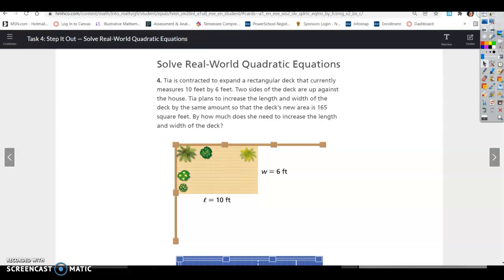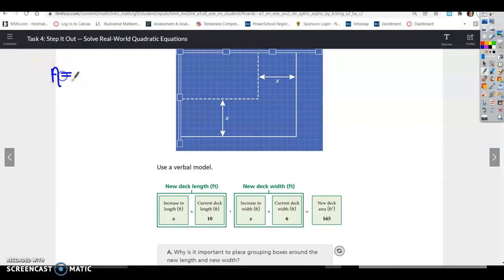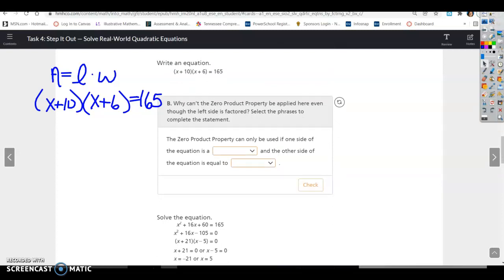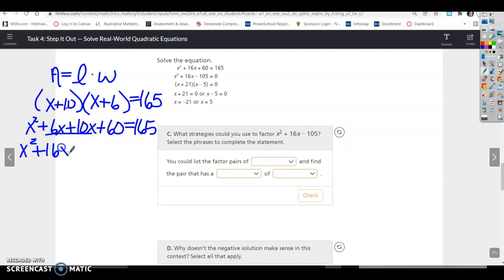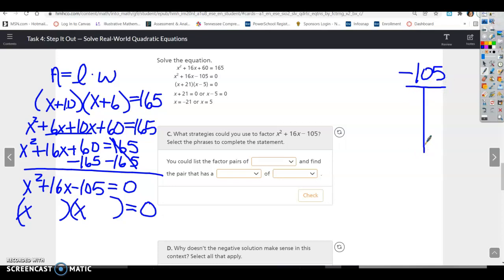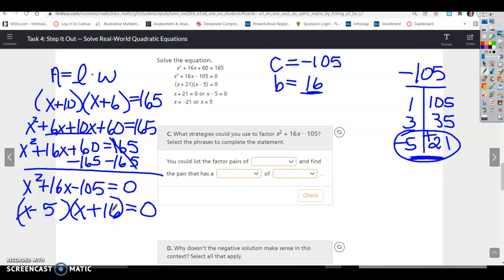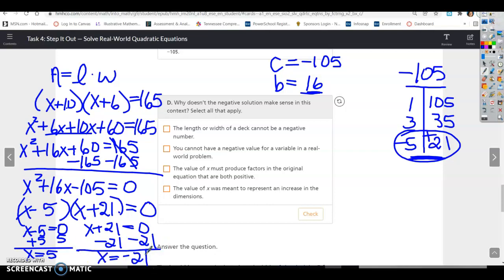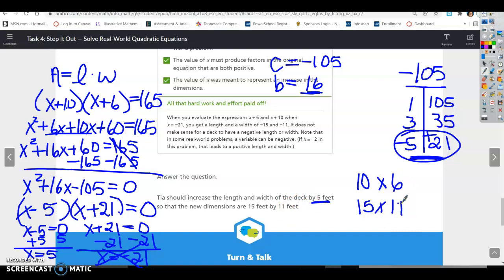Alg.1_Lesson17.2_Task4